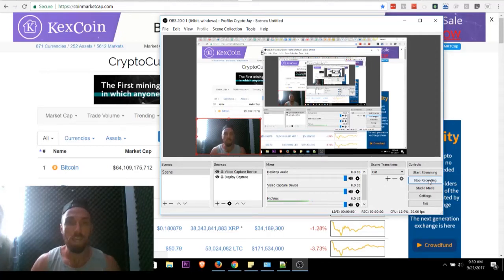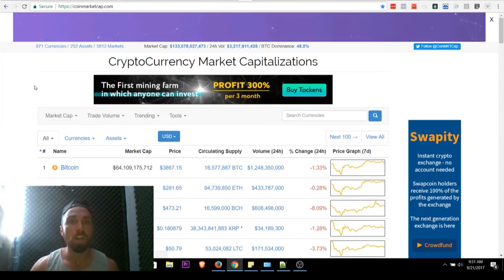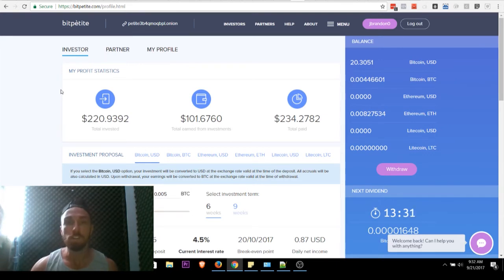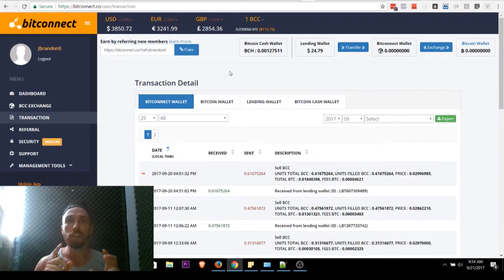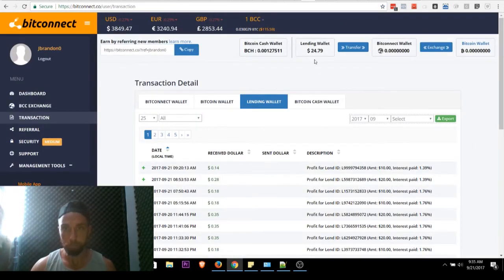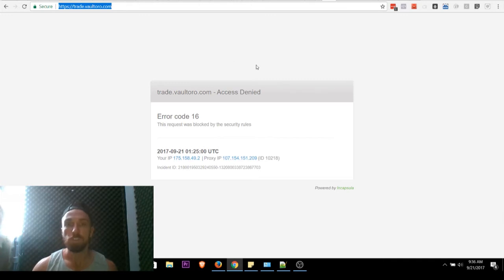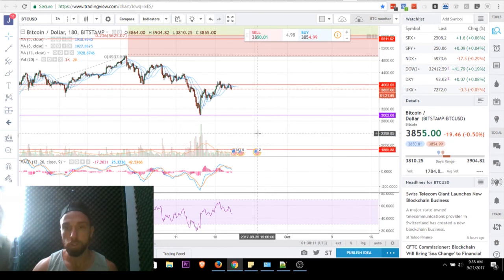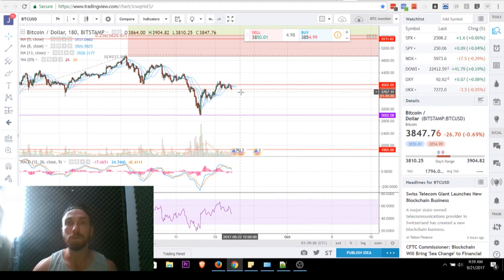9-21 Coin Count, Bitpetite, Bitconnect